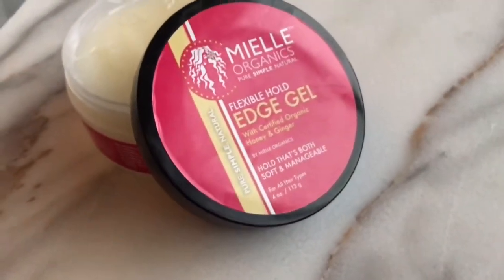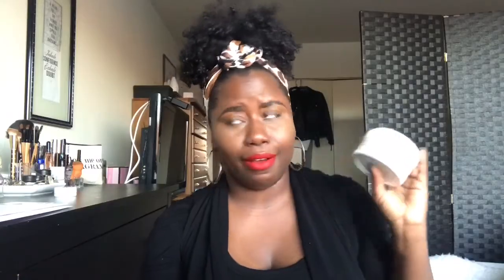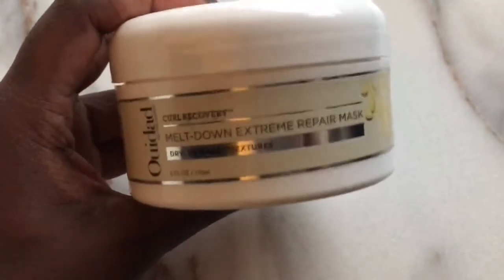My Travel Essentials ( Natural Hair Edition)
Wonder how I deep condition??

FAQ:
Hair type :
Thick
Low porosity
Kinky/Curly

FTC : I was sent the following items in exchange for my honest feedback and review:
Pur Bare it all foundation
100% pur primer
Colour pop hilighter trio
Black up Brow Gel
all opinions and thoughts are my own.